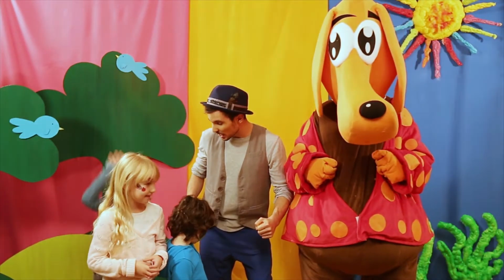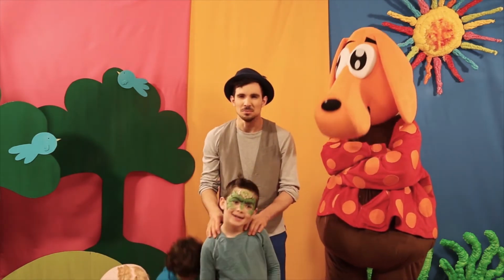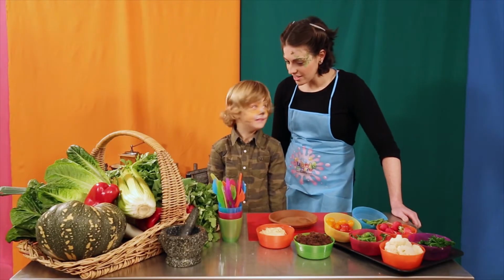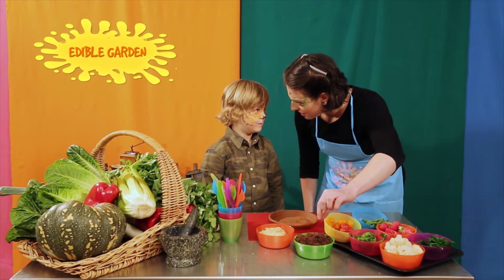Bubble Muffin Short Teaser FINAL (Kids Cooking, children's entertainment, Silly Funny Videos)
Bubble Muffin Kids Cooking episode, full of cooking dancing and so much fun. This is a Children's Cooking Video, which looks at Healthy Recipes. These are Silly Funny Videos, that are also Kids Educational Videos

Bubble Muffin Short Teaser FINAL (Healthy Recipes, children's entertainment)